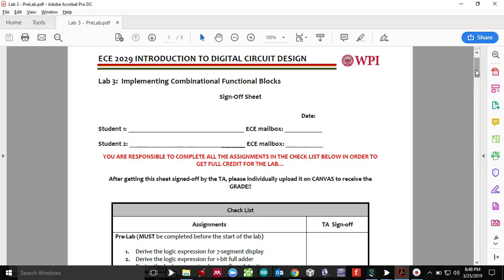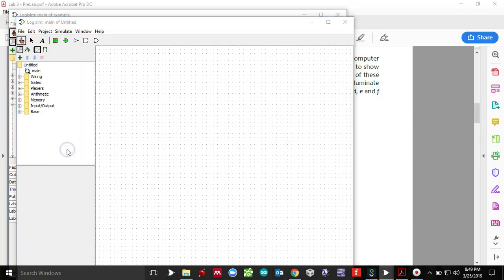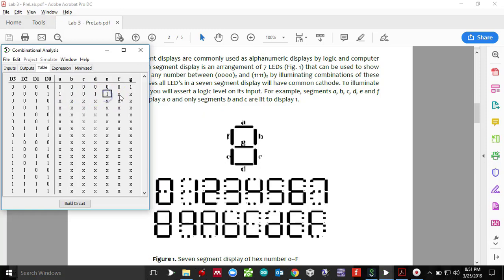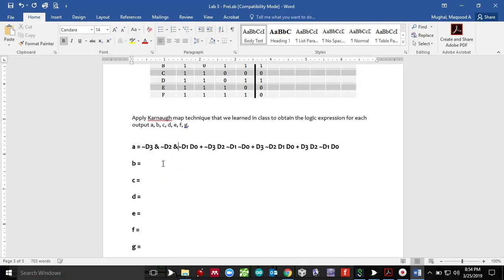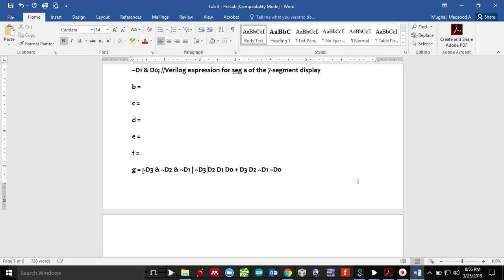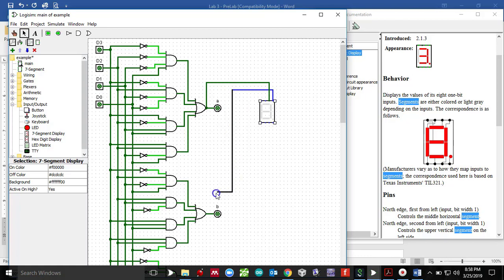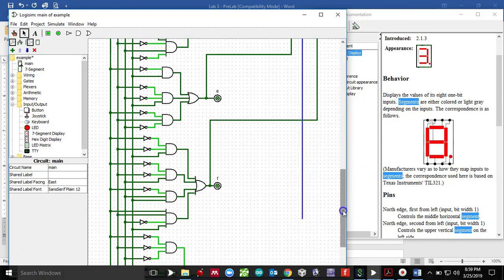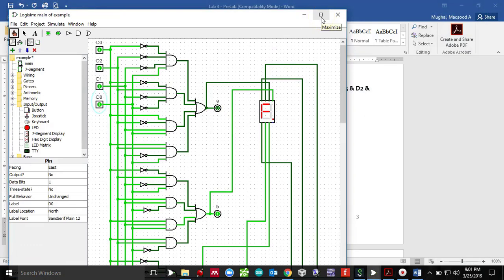How to derive logical expressions for 7-segment decoder using Logisim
Learn how to use Logisim to derive simplified Boolean Expression. In this example, we'll derive expressions for 7-segment decoder.